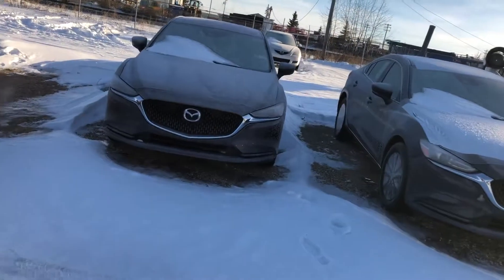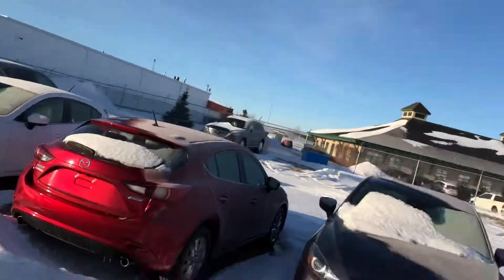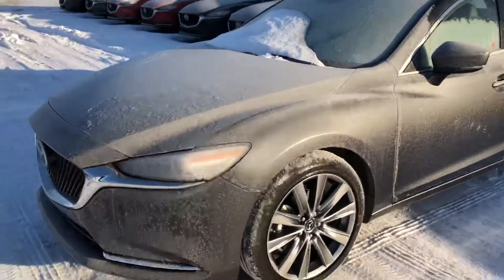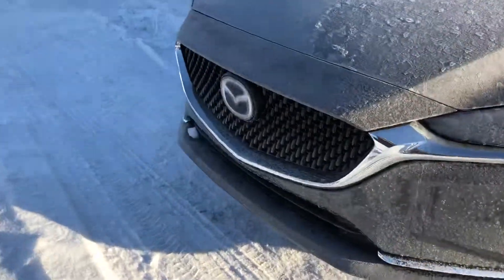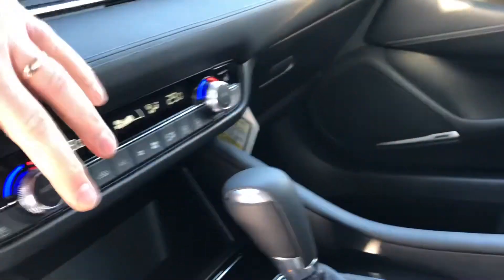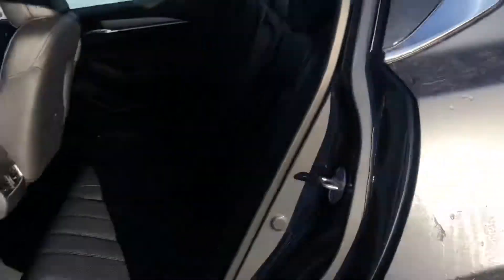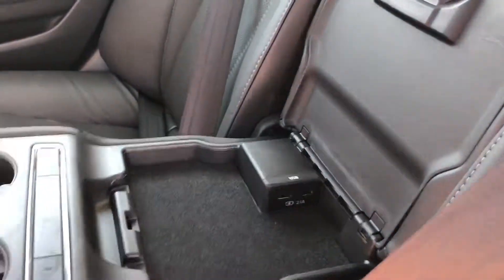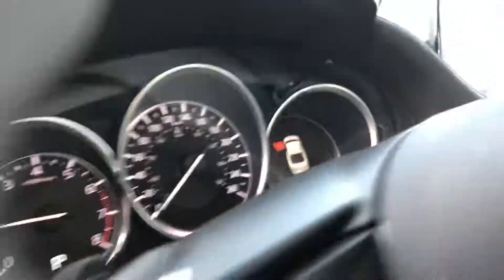Robb, 2018 Mazda 6 GT